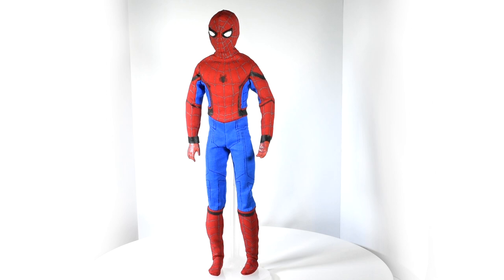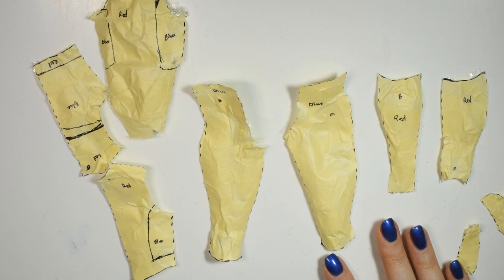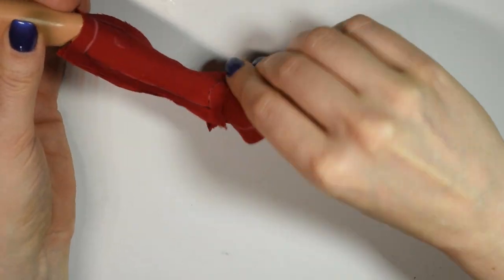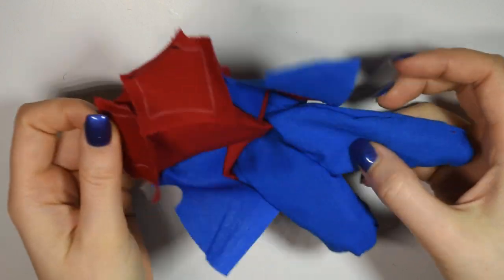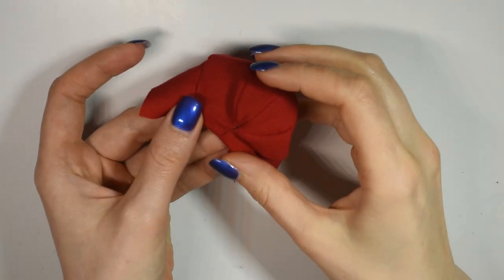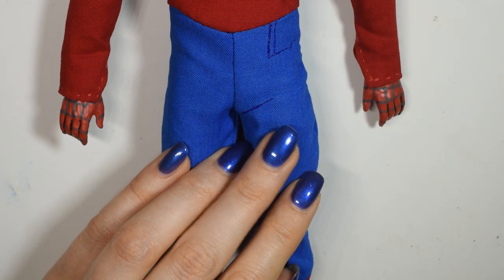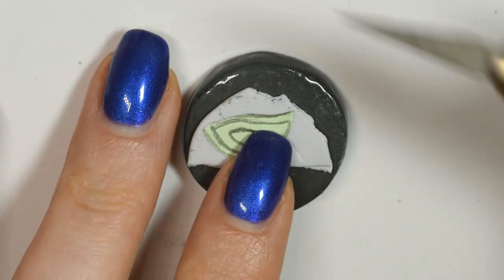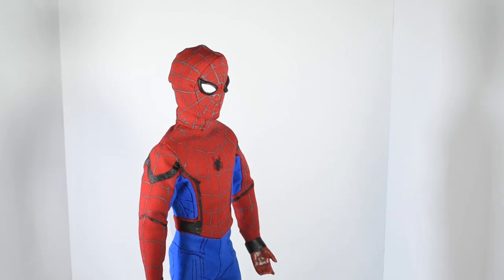How to: Spider-man Homecoming inspired Doll Suit Tutorial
Hi guys! Today we're making this Spiderman inspired doll suit :D This way you can turn any Barbie / Ken or other doll into a superhero ;) I was inspired by the look in the new Spider-man Homecoming movie, but you can make this look as simple or detailed as you wish. Let me know if there's any other superheros you would like to see me recreate :D

Materials:
Red & Blue Fabric (I used canvas)
Thread
Kitchen film & tape
Paper (for pattern)
Acrylic paint or fabric paint
Liquid latex (for the gloves)
Polymer clay (Fimo)